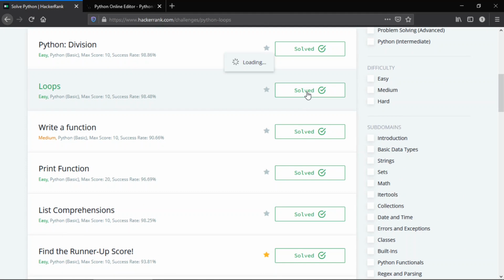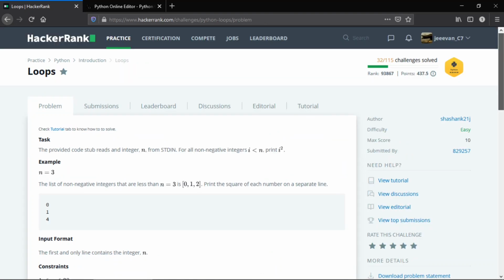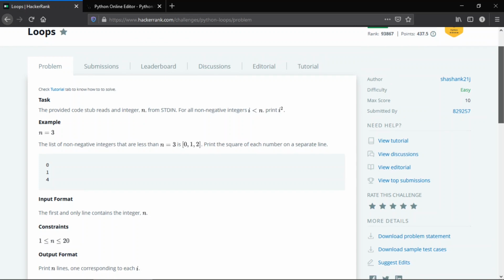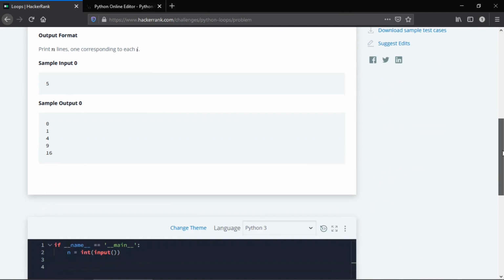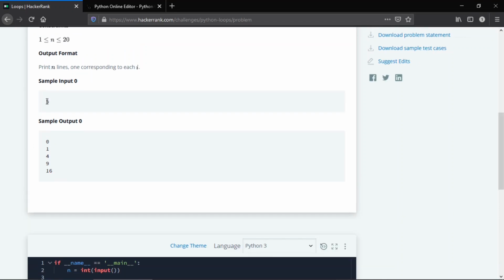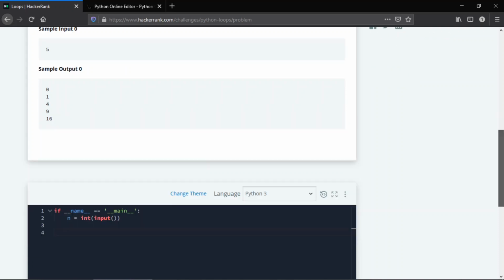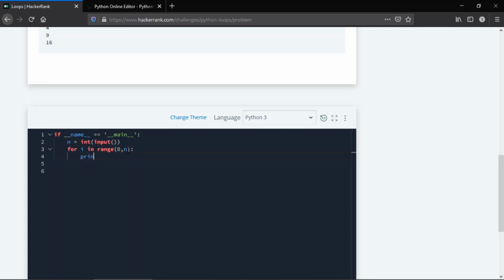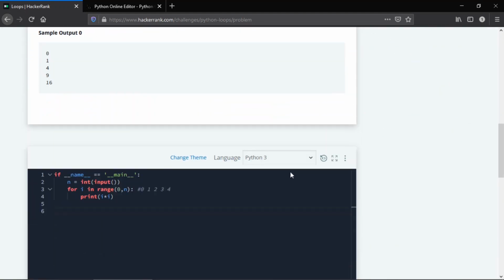Loops | Hackerrank solutions | python | English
this series is also available in telugu language in this channel.

source code available in telegram group : unqcoder's

Watch this video fully :)

Keep support me

(if telegram link not working just search for   "unqcoder's"   in telegram)